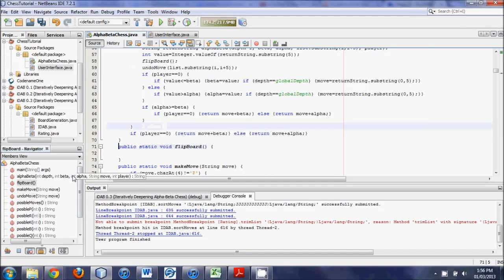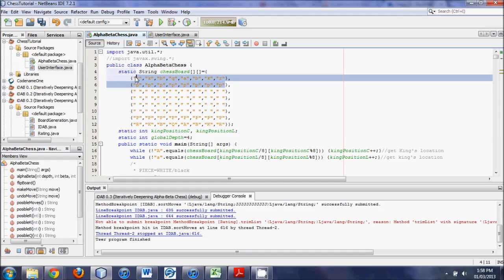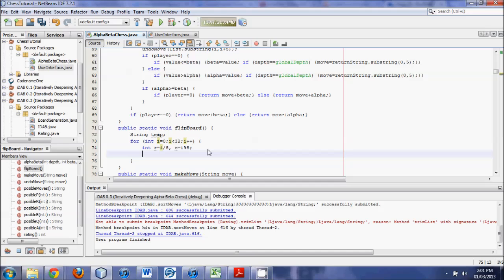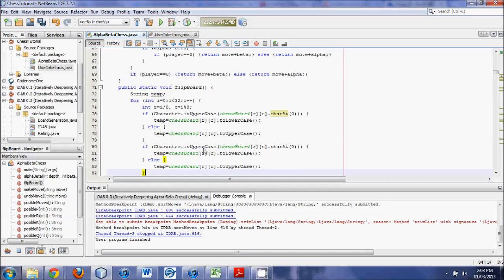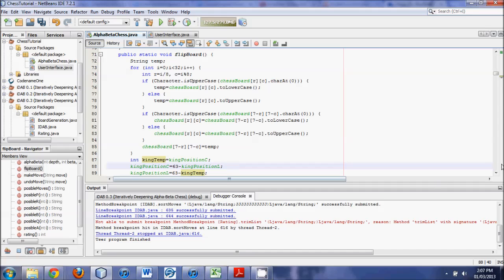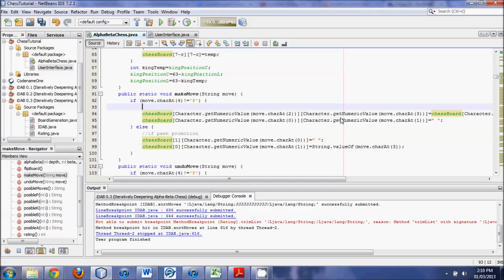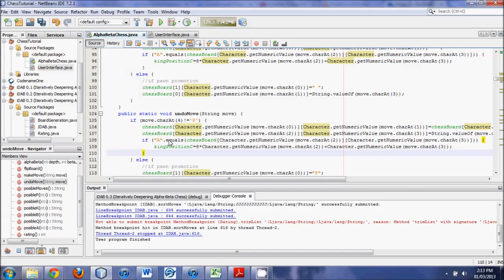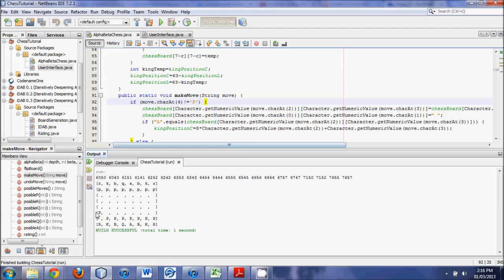Alternating Sides & Debugging - Java Chess Engine Tutorial 21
Rotating bitboards and tying everything together.  The tutorial ends with a demonstration of the engine thinking of a move 4-ply deep.  (We have not yet programmed the rating method, so the thinking process is not ideal yet.)